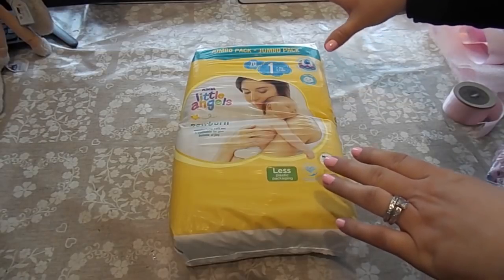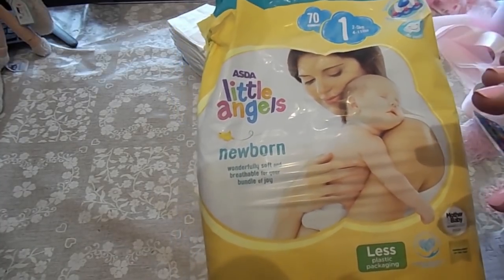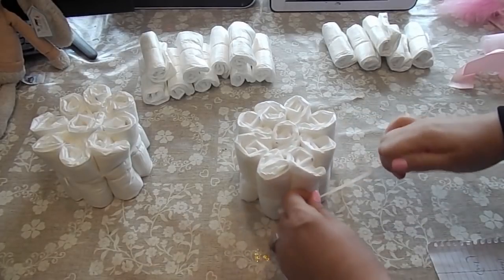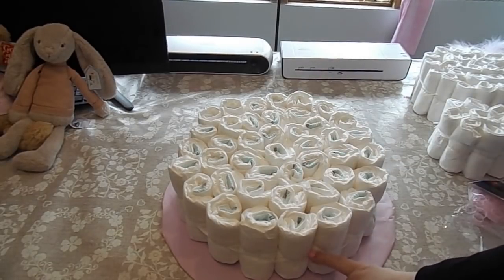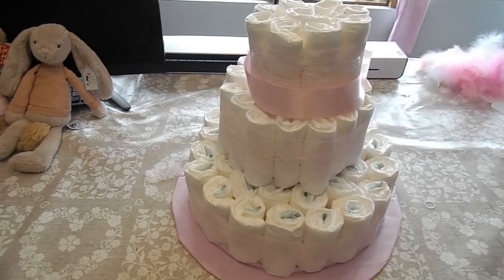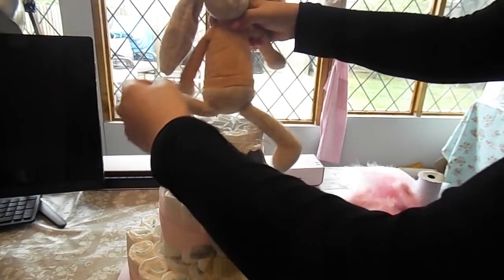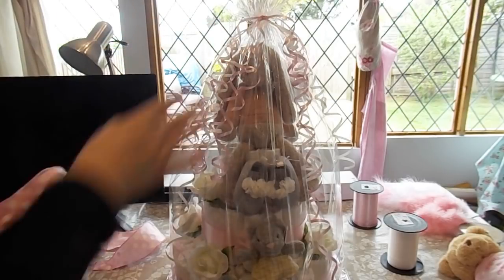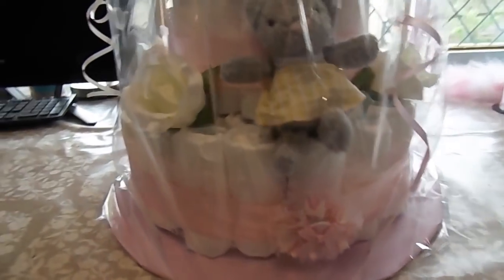HOW TO MAKE A NAPPY / DIAPER CAKE - NEW BABY GIFT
Childs Farm Baby Moisturiser
Child's Farm Baby Shampoo
Child's Farm Baby Wash

Clear Cellophane Wrap

White Curling Ribbon